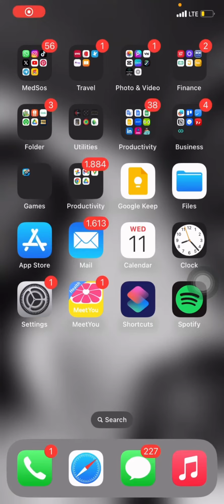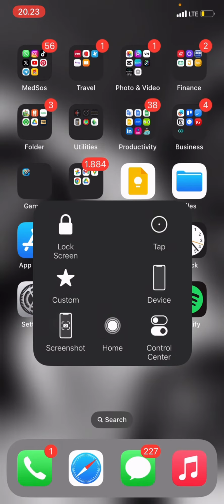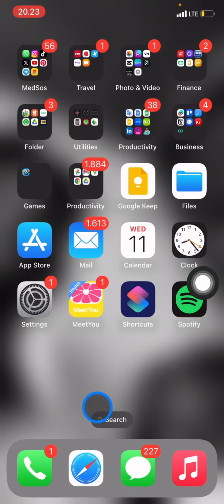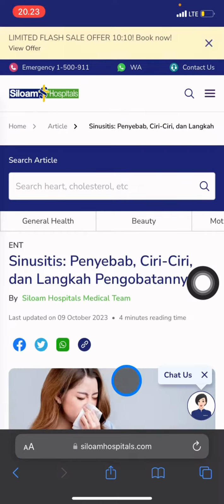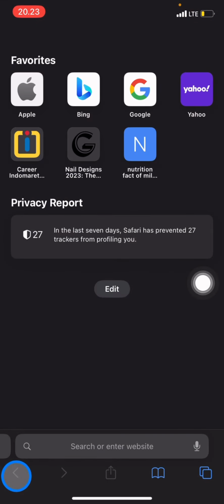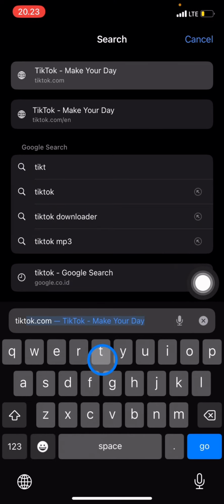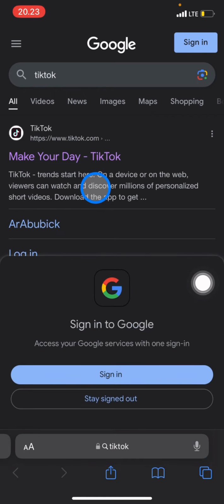How to Use Tiktok Without The App | iOS iPhone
Want to enjoy tiktok video but you can't instal the tiktok application? No need to worry, There will be another way for you to enjoy the tiktok video. This video will tell you how to watch tiktok video without tiktok application.